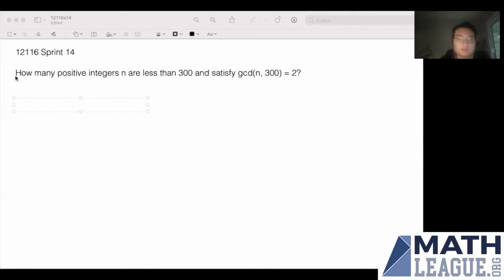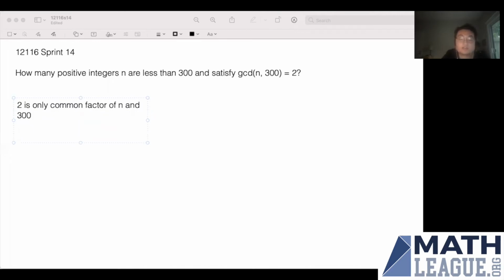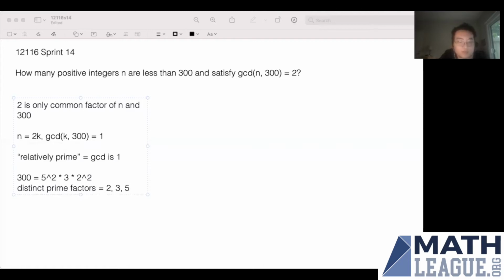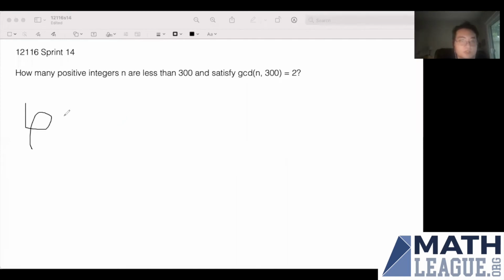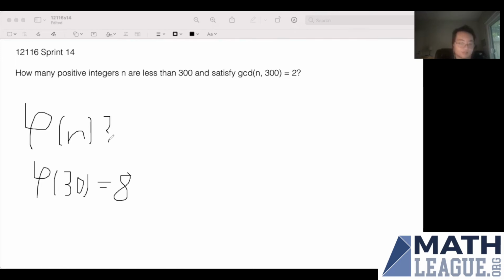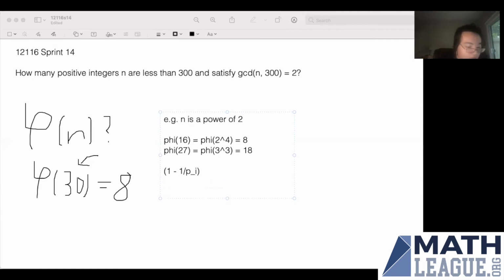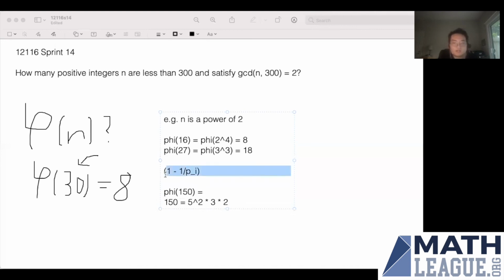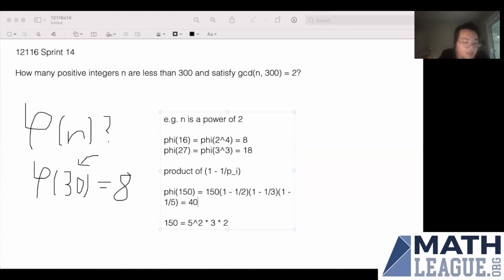Common Factors are 1 and 2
Alex finds common factors between numbers and 300 in 12116 Sprint 14.

Comments are off, but you can share your thoughts and alternate solutions on our AoPS forum